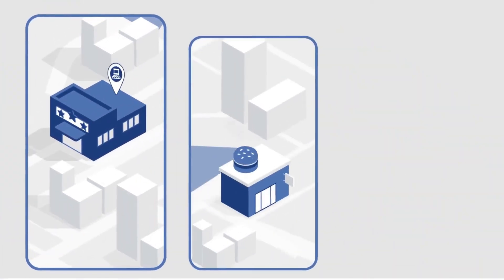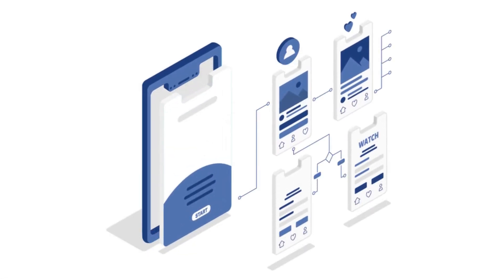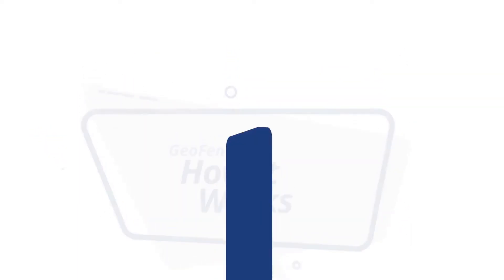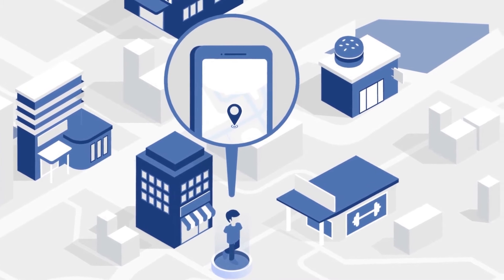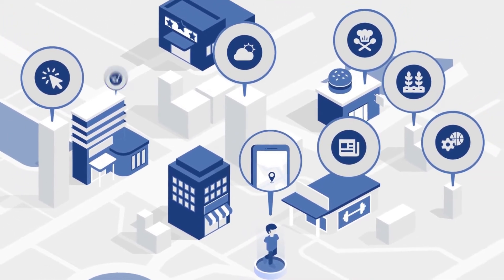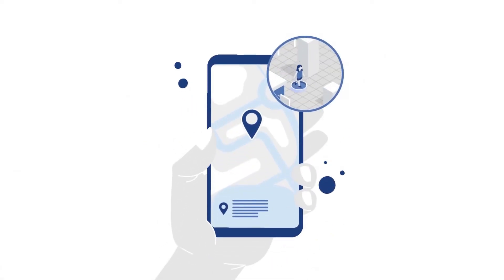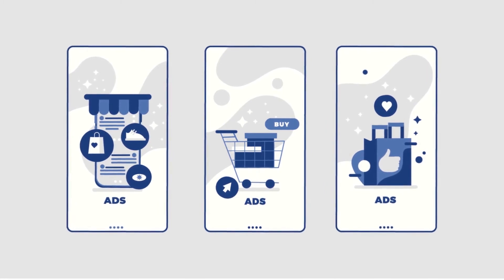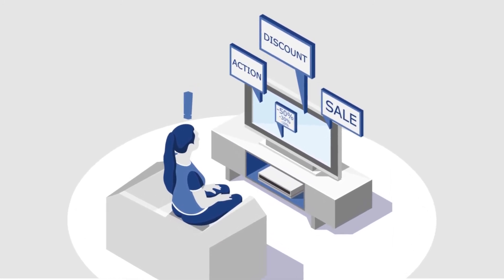service - Right Angle Technology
Geofencing Involves Micro Targeted Ads based on Location Services